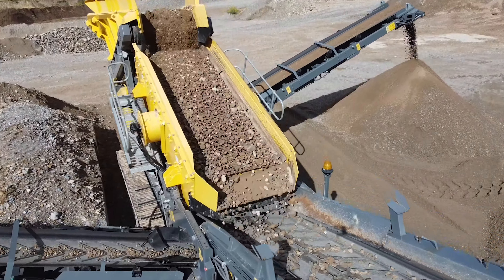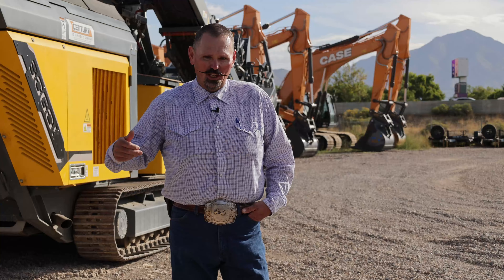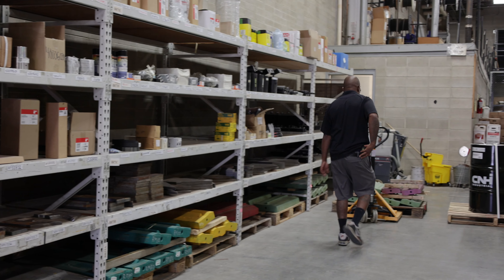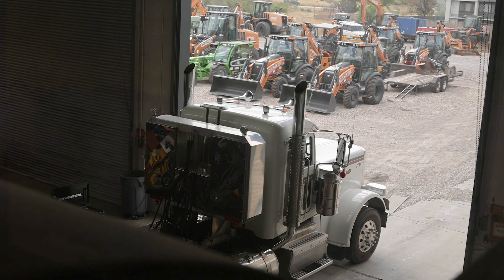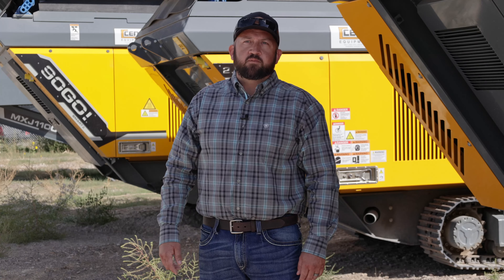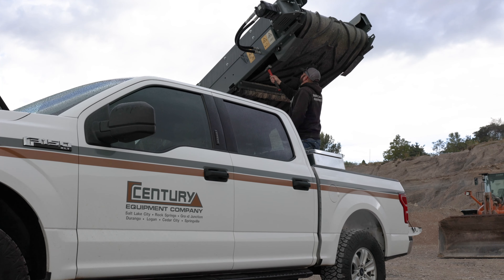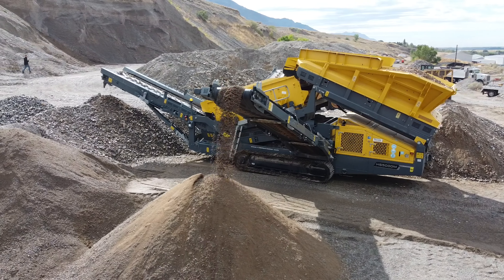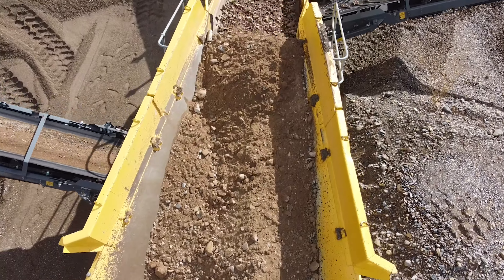Don't burn your money in the parking lot! | RUBBLE MASTER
Customer support is crucial if you're thinking about starting out within the construction industry. You shouldn't be left alone with any technical issues because if you invest any machinery that costs this much money, you deserve a partner that has your back.

0:00 - 0:23 Don't burn your money in the parking lot
0:23 - 0:30 Century Equipment
0:30 - 0:48 What a customer should expect from a dealer
0:48 - 2:17 We minimize your downtime
2:17 - 2:52 Brody keeps you crushing
2:53 - 3:15 Somebody will always answer the phone
3:15 - 3:49 Clayton knows that support is crutial
3:49 - 4:17 What keeps us passionate

RUBBLE MASTER is a global market leader and best known as the original Compact Crusher. RUBBLE MASTER compact crushers are idea for concrete and asphalt recycling applications and rock crushing.

Do you want to see more of RUBBLE MASTER? Make sure to follow our other social media channels!